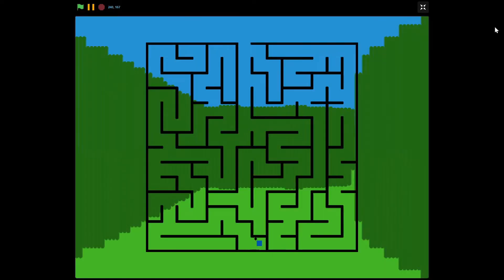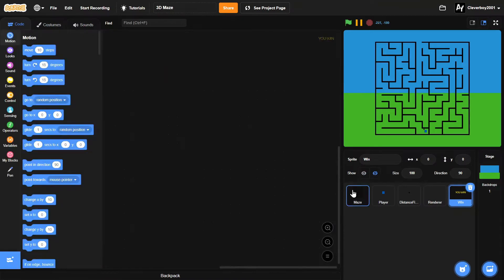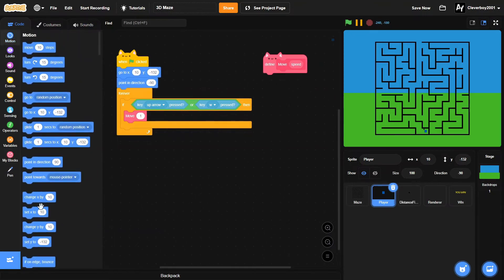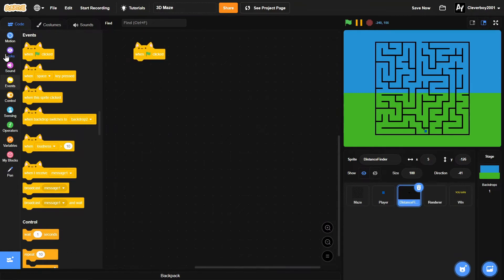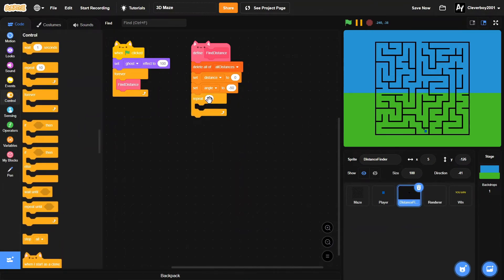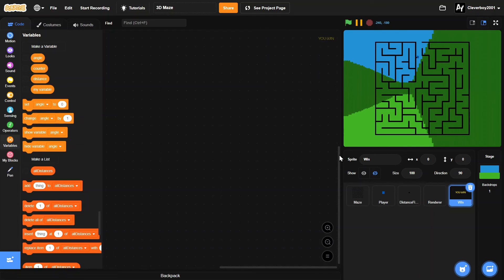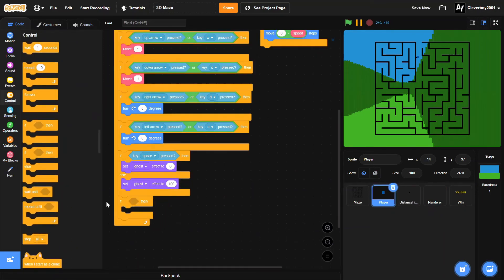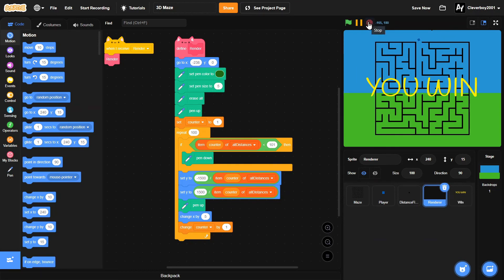Scratch Tutorial | How to Make a 3D Maze Game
In this tutorial, I will show you how to make a 3D maze game in Scratch!